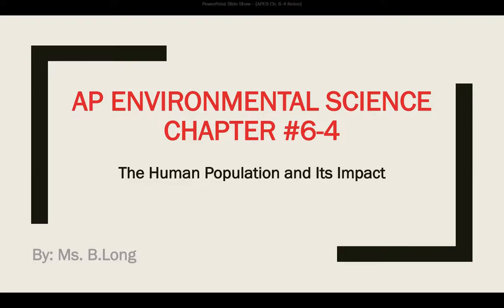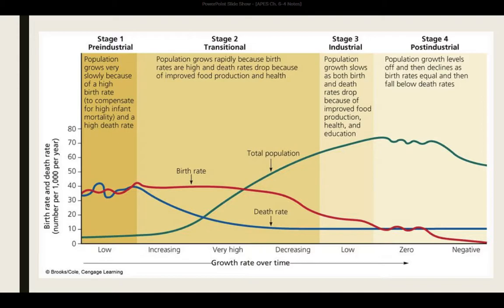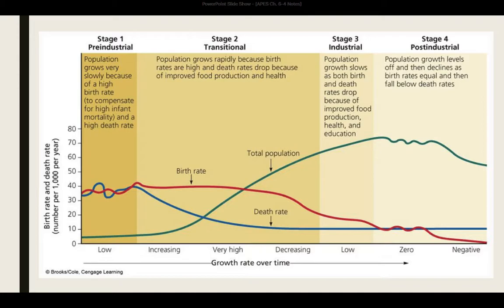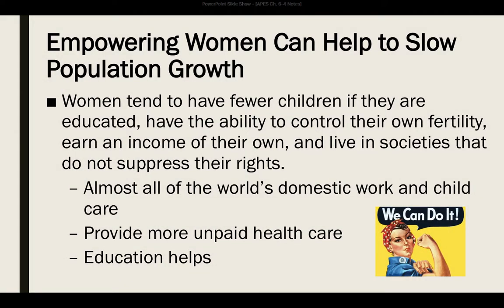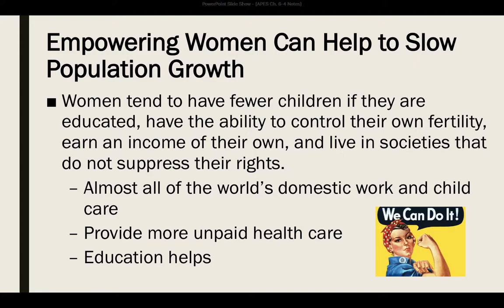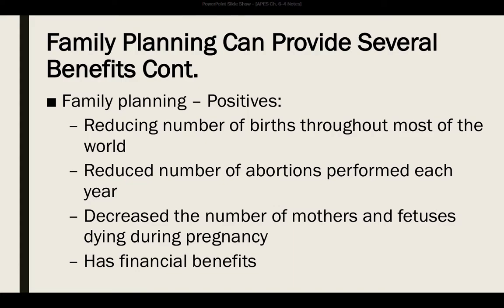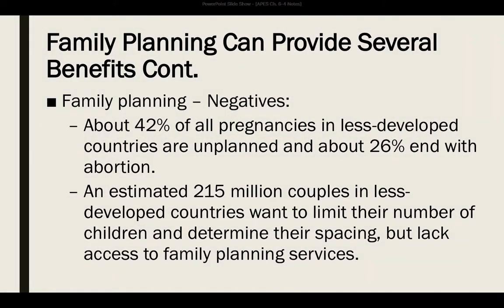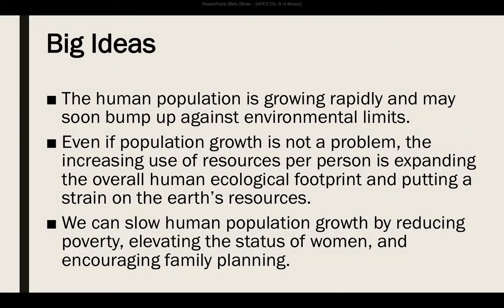APES 6-4 Lecture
AP Environmental Science Lecture by B.Long